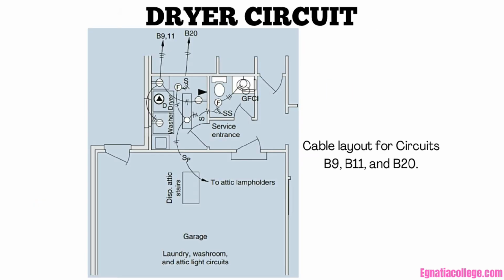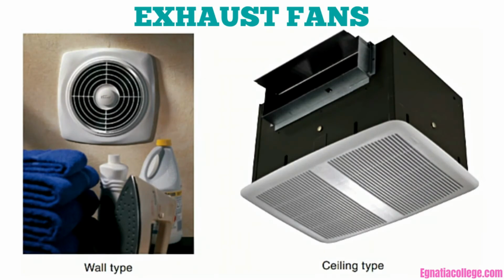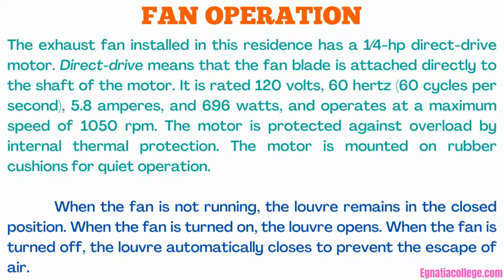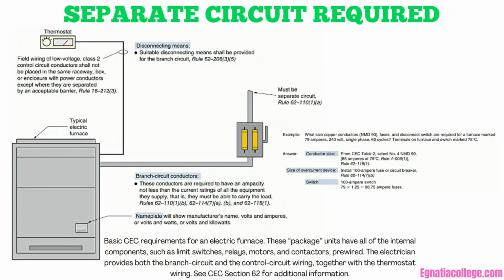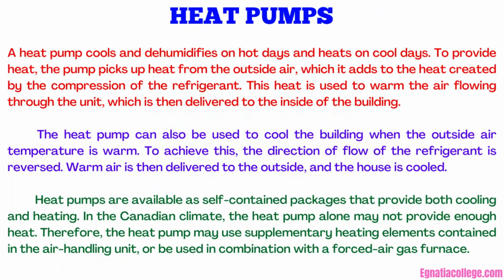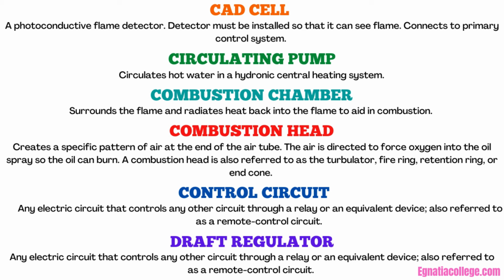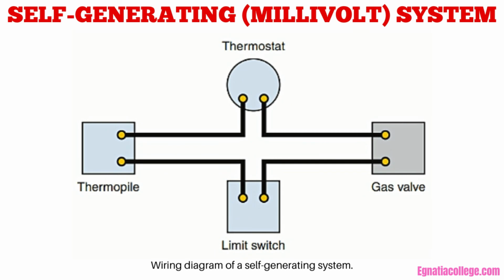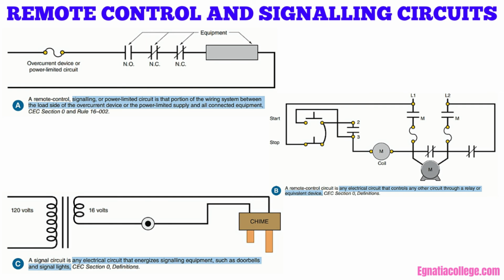12-Branch Circuits for Washroom, Attic | Electric Heating and Air Conditioning | Oil and Gas Heati